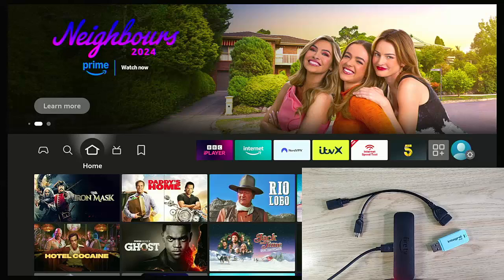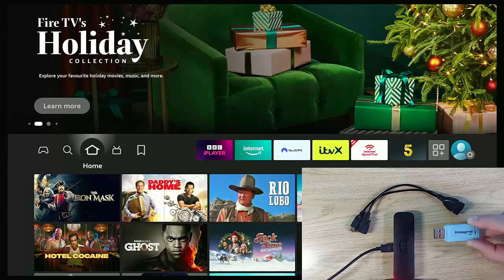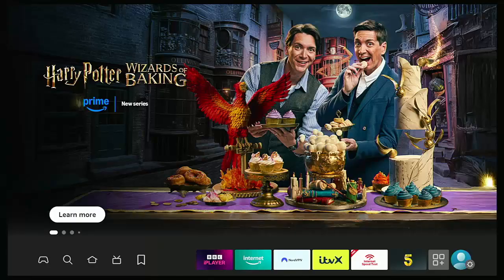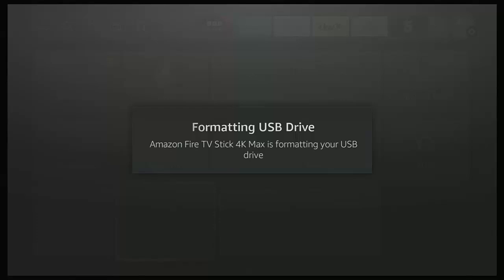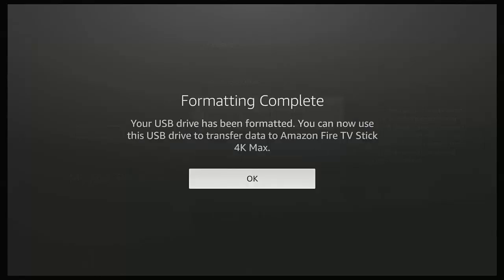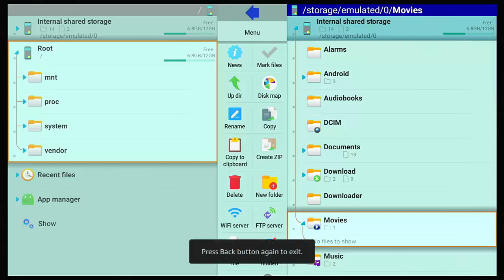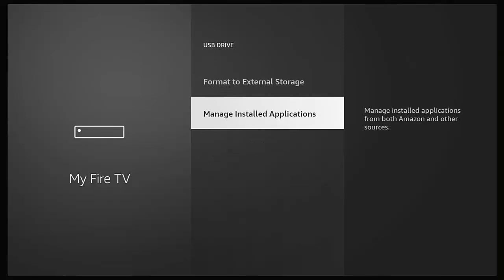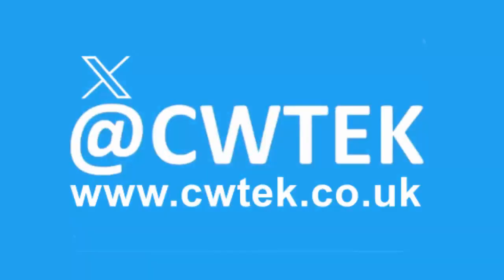Free Up Space On Your Firestick - Move Apps To External Storage - Fire OS 7 & 8!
This guide shows you how you can move apps to external storage on your firestick.

Below are links to items I am often asked about:

✅ US Fire TV Stick 4K 2nd Gen
✅ US Fire TV Cube 3rd Gen
✅ US Fire TV Stick
✅ US Fire TV Stick Lite
✅ US OTG for Firestick (2-Pack)

US Wireless Keyboard and Touchpad